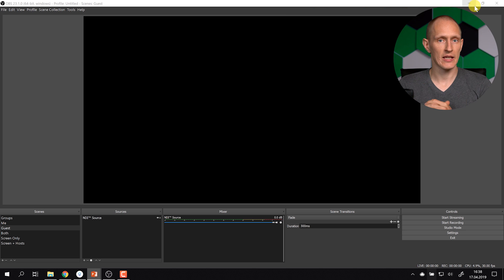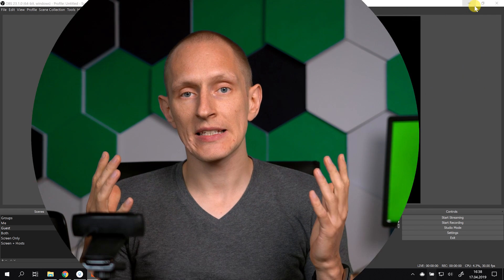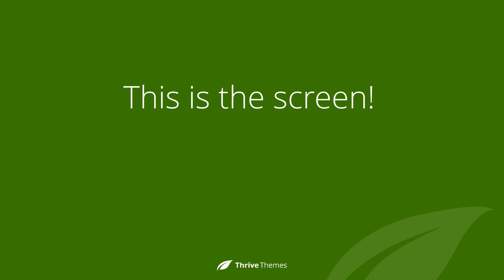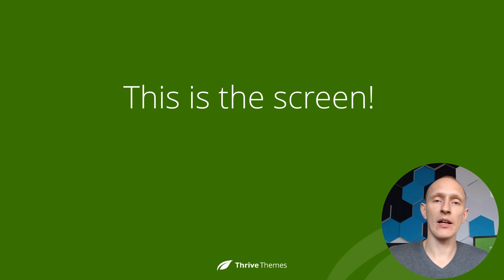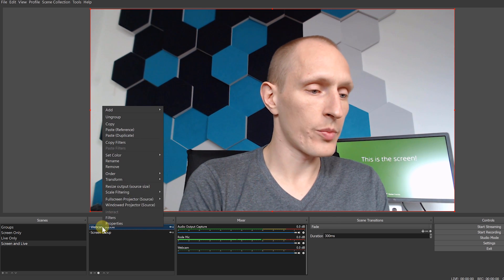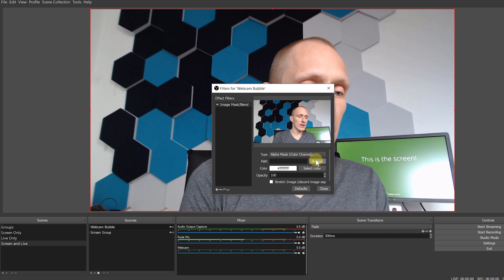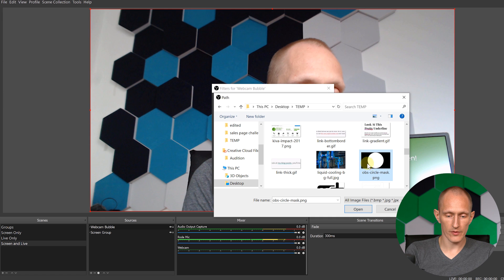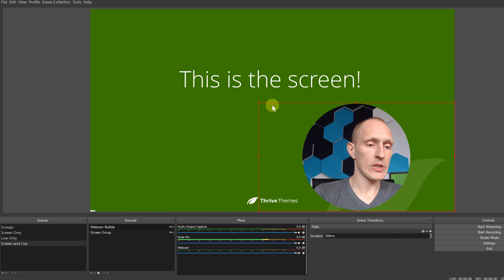Thrive Themes "Bubble Effect" for FREE and for Livestreaming with OBS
This is not part of our usual content program, but we get asked about how we do the "bubble effect" in our video tutorials on a regular basis. We've answered previously in this post

Problem: the way we do it is with a professional video editor, expensive software, keyframes, custom masks and other complicated stuff. It's not for everyone...

...and it's not for everyone either. Because it's still pretty complicated. But there are two advantages: first, you can create the bubble effect using free software (OBS, get it and second, with this tool, you can create recorded videos or you can livestream! For free!

That's a pretty big deal.

Follow this tutorial to see how to use OBS for Windows to create the bubble effect, how to overcome the black screen problem, how to overcome the webcam feed in multiple scenes problem and several other problems I encountered along the way.